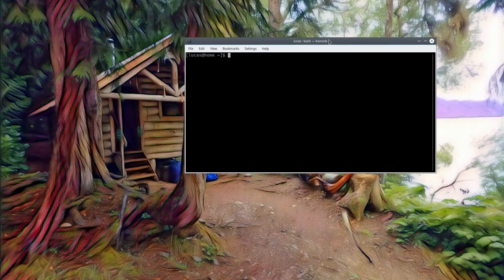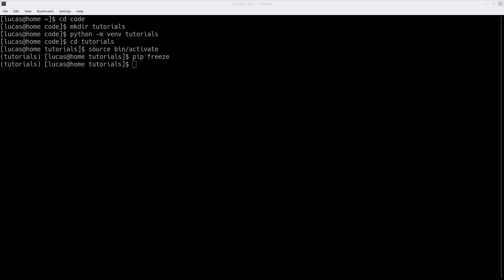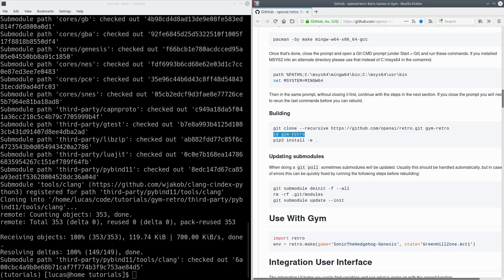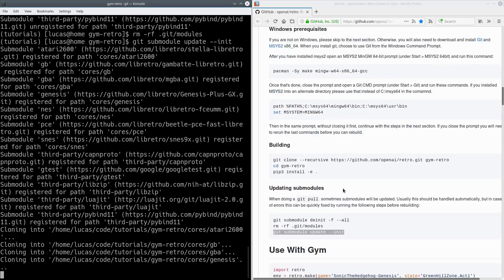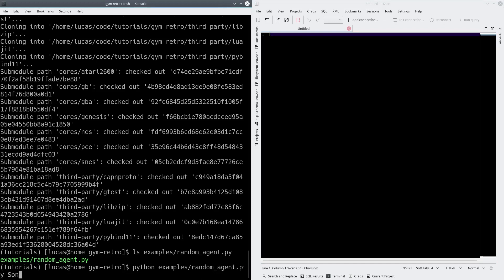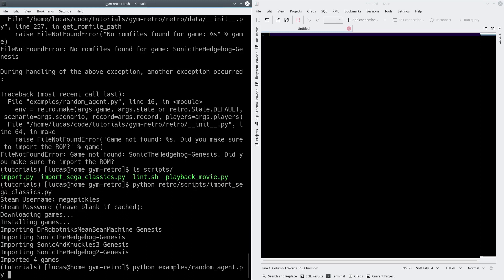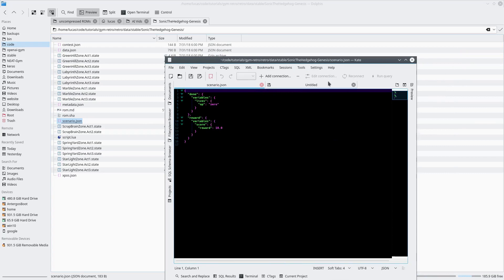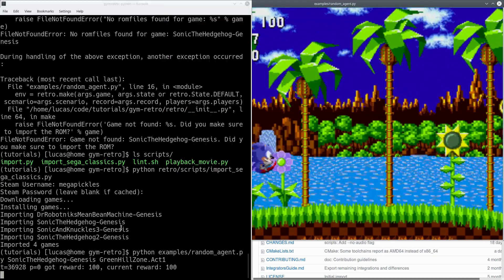Introduction and Setup - EP1 - Open-AI and NEAT Tutorial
Welcome to the first episode of my series on using Open-AI's Retro and NEAT (plus more stuff later). In this episode we install everything and set up the environment! Important info, but not that meaty.